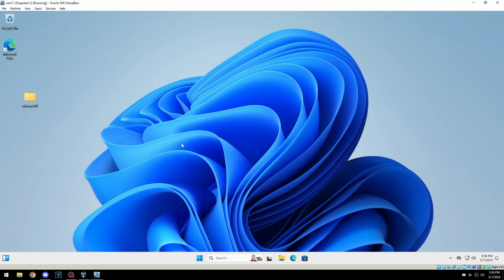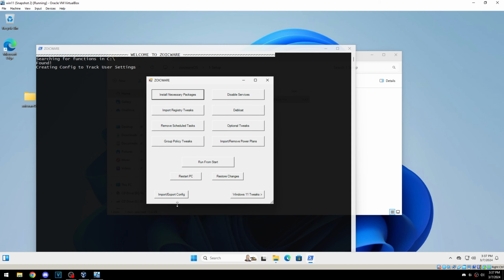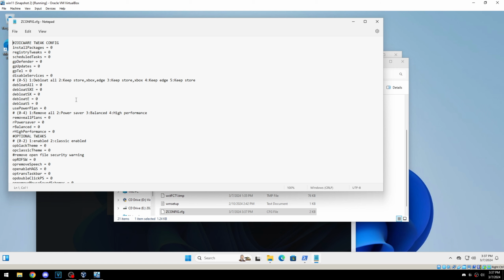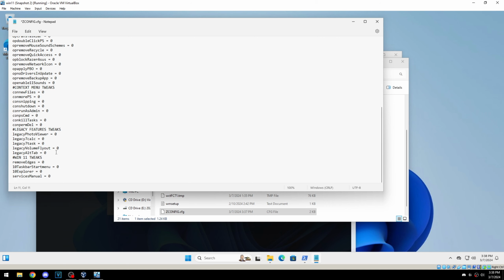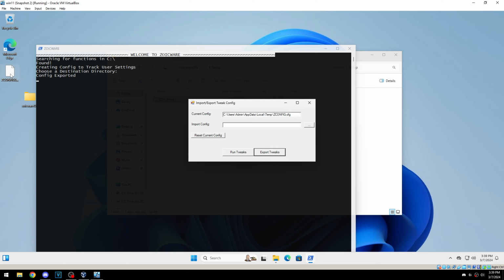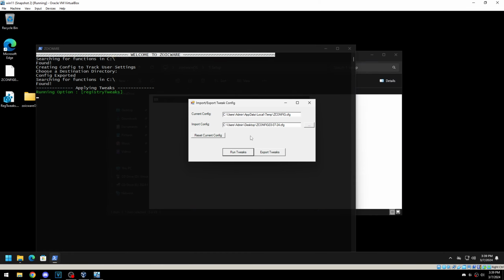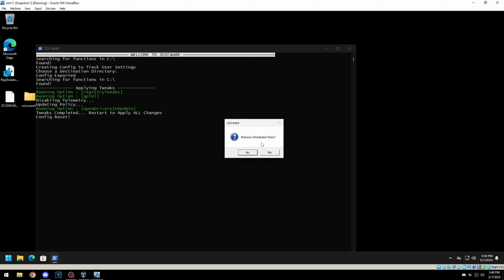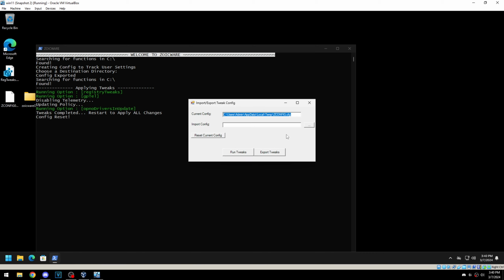Import and Export Tweaks with Zoicware